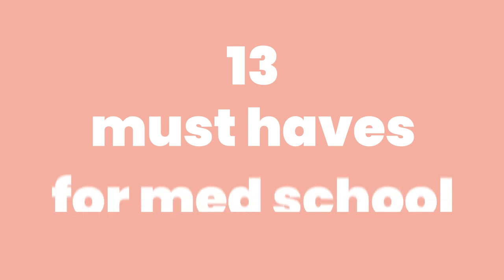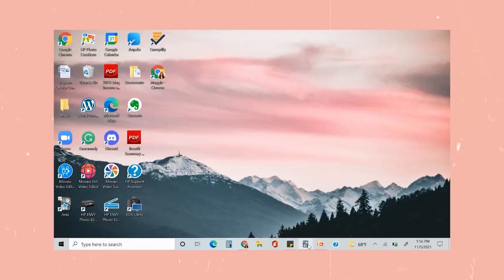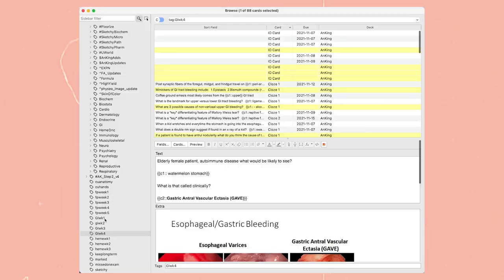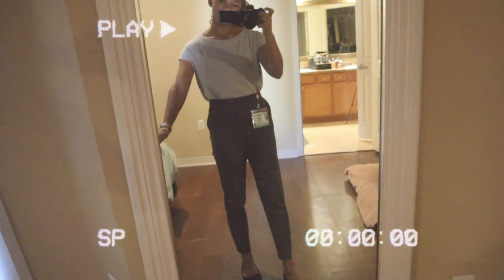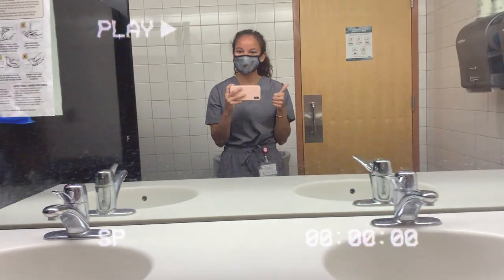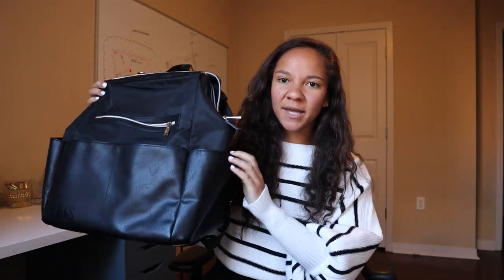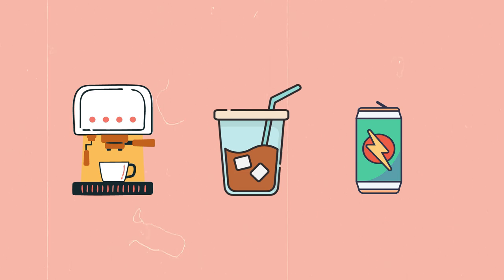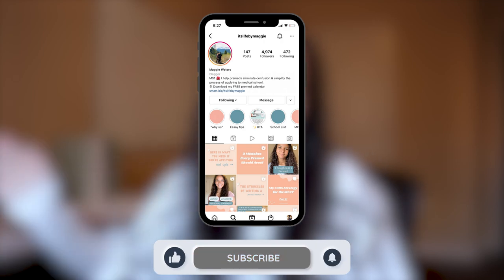13 MUST HAVE Essentials for Medical School | what I use ALL the time as a first year medical student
⋒ some of my fave things ⋒
my standing desk
Atomic Habits Habit Journal
LMNT (FAVE Electrolyte)